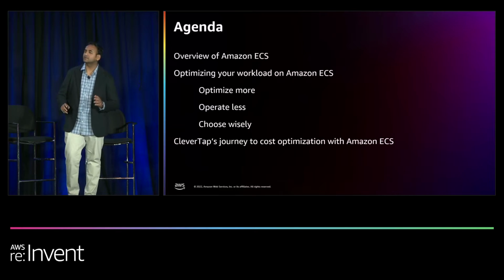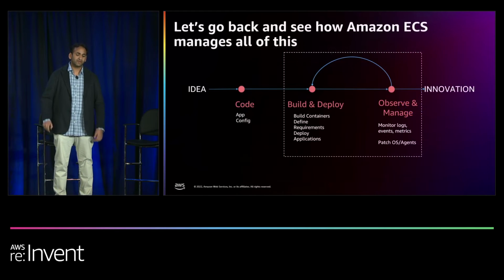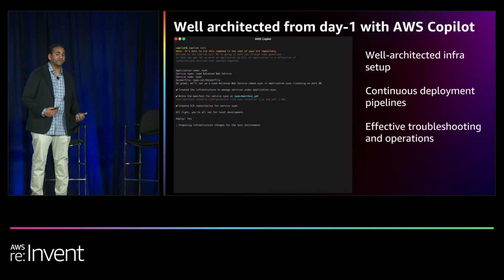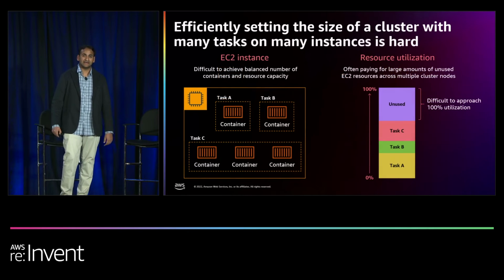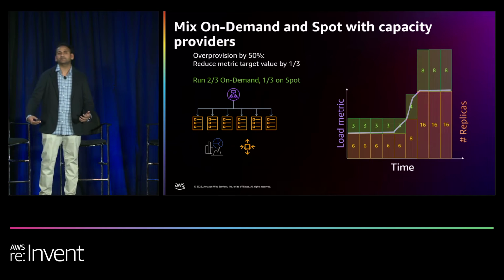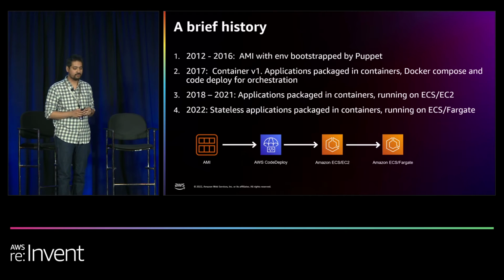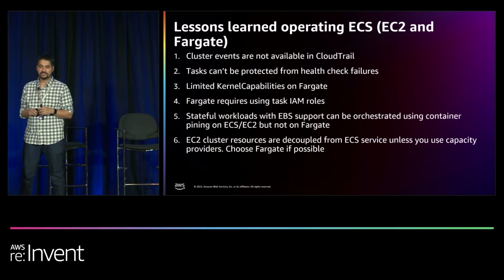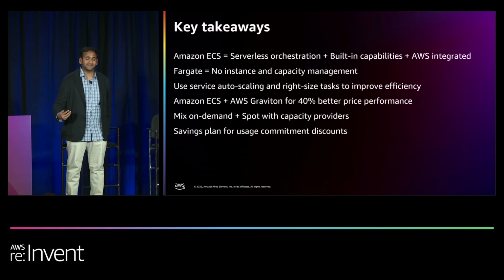AWS re:Invent 2022 - Reduce your operational and infrastructure costs with Amazon ECS (CON308)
In this session, walk through how to reduce operational overhead from the control plane with Amazon ECS. Learn about how to use containers for bin-packing workloads, efficient scaling techniques, cost savings plans, AWS Copilot, blueprints, and AWS Graviton.